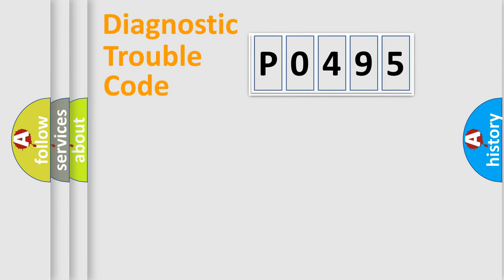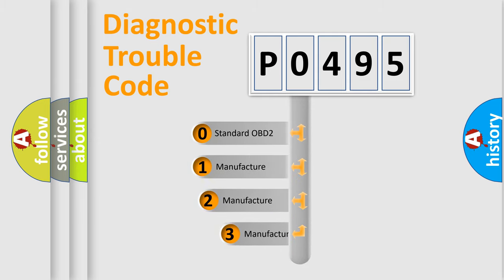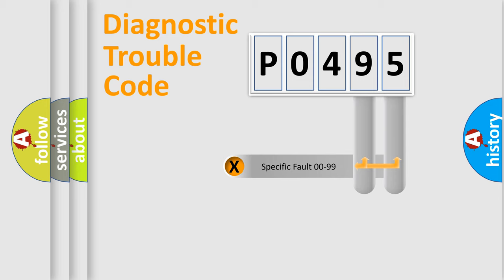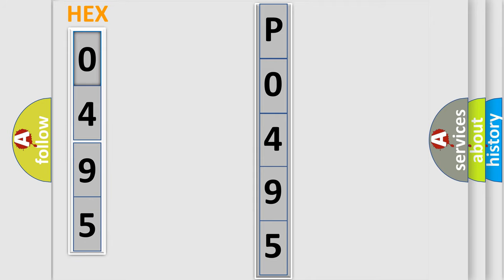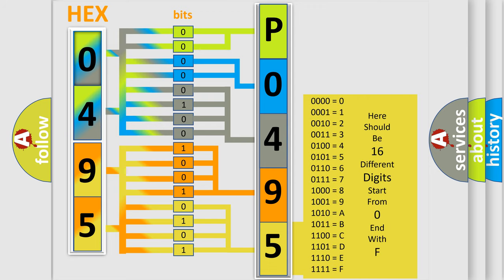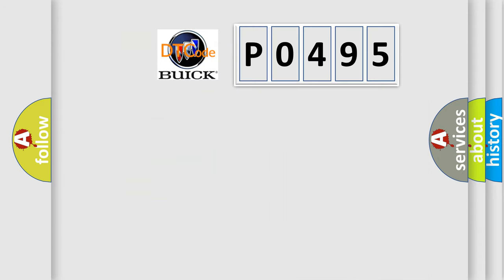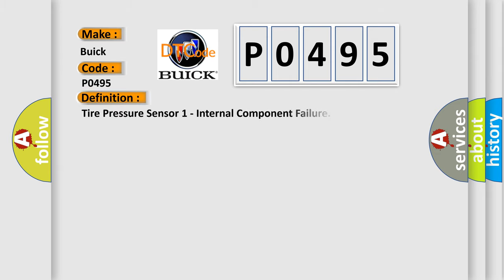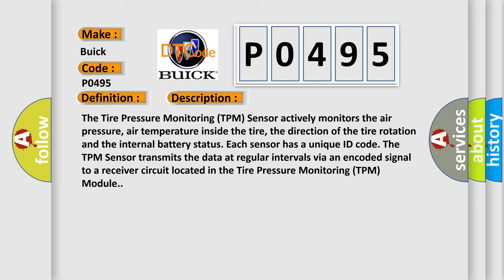DTC Buick P0495 Short Explanation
Contents:
0:21 Basic DTC analysis according to OBD2 protocol standard.
1:48 Insight into programming
2:58 A diagnostically understandable description of the Diagnostic Trouble Code
3:05 Basic error definition

Make
Buick
Code
P0495
Definition
Tire Pressure Sensor 1 - Internal Component Failure
Description
The Tire Pressure Monitoring TPM Sensor actively monitors the air pressure, air temperature inside the tire, the direction of the tire rotation and the internal battery status Each sensor has a unique ID code The TPM Sensor transmits the data at regular intervals via an encoded signal to a receiver circuit located in the Tire Pressure Monitoring TPM Module
Cause
NON-FCC COMPLIANT COMPONENTSAFTERMARKET TIRES or WHEELSINTERMITTENT TIRE PRESSURE MONITORING TPM SENSOR INTERNAL DTCTIRE PRESSURE MONITORING TPM SENSORTIRE PRESSURE MONITORING TPM MODULE